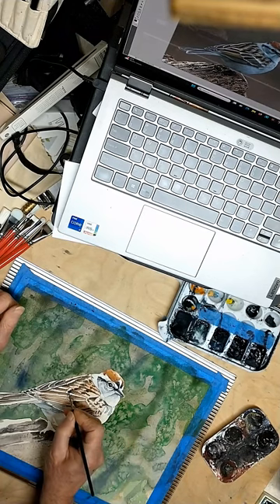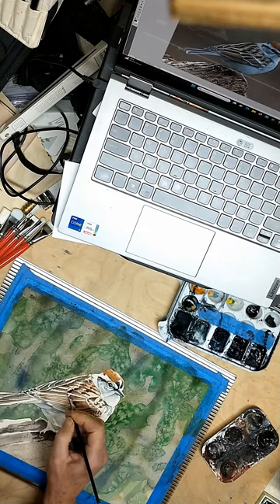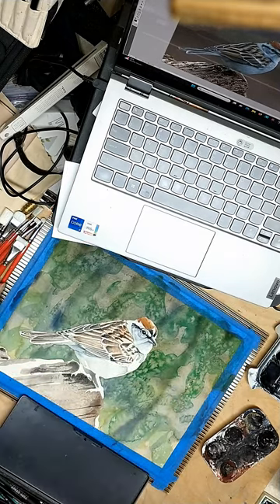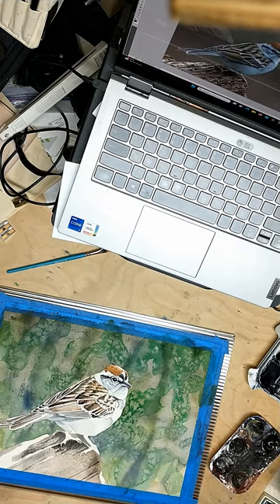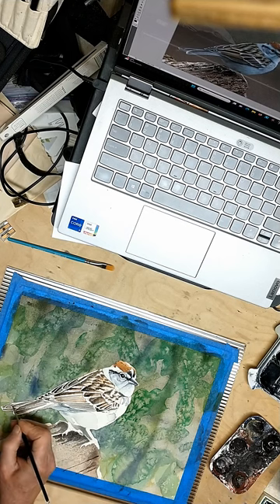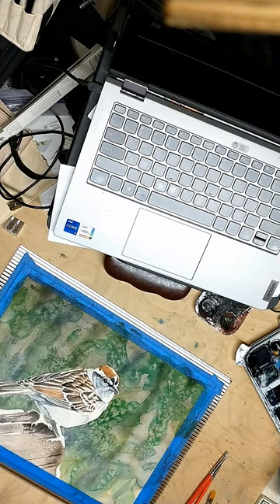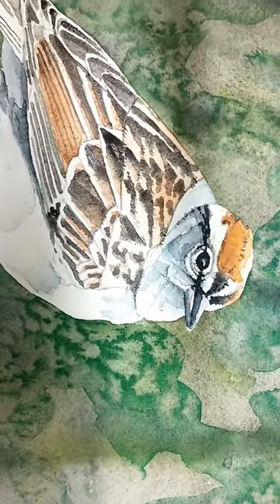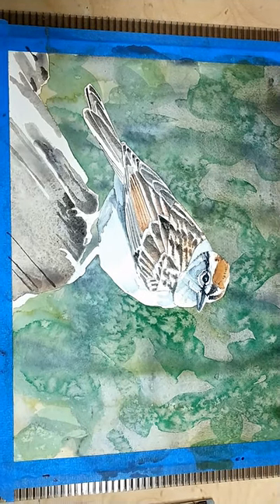Painting a Chipping Sparrow pt 5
Continuing my series in which I develop a watercolor of a Chipping Sparrow that I began as a live demonstration at a local fair. Note - there is no part 3. I recorded one, but it was lost due to a technical glitch.

If you have questions about my tools, materials or tecniques, please ask in the comments.